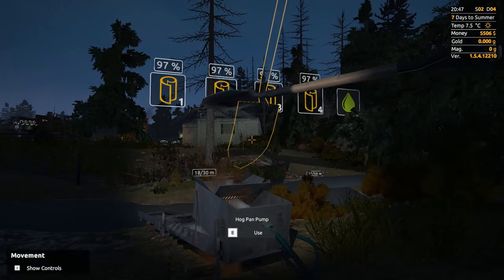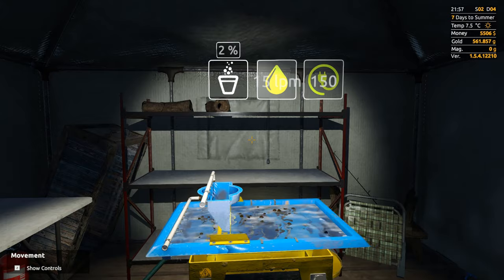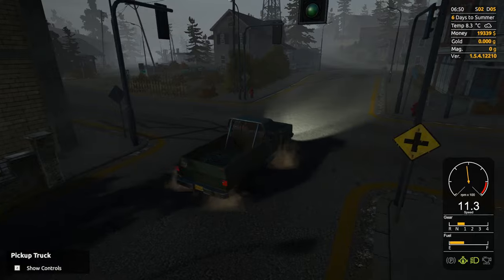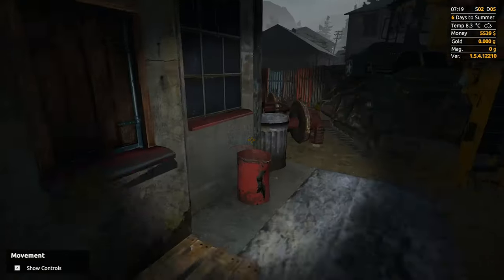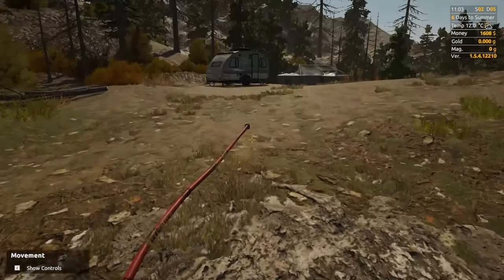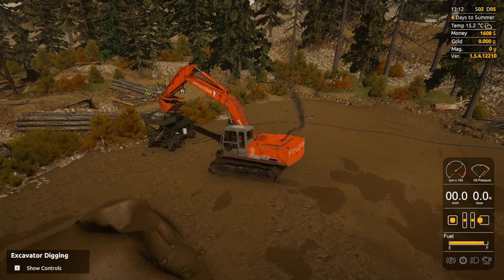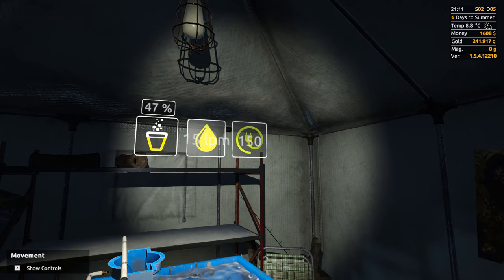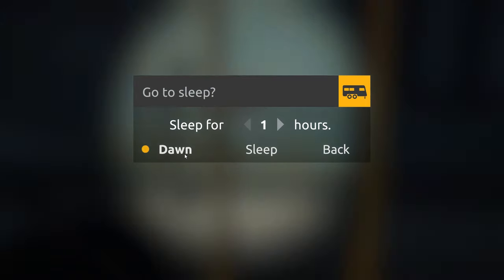Getting Mobile - GOLD RUSH: Hard Mode - 04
Gold Rush: The Game

Gold Rush allows you to discover the tough experience of gold mining. You start with just a few bucks, but with passing days, you can become the wealthiest man in Alaska.